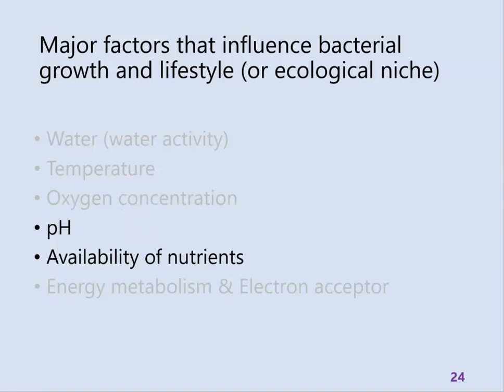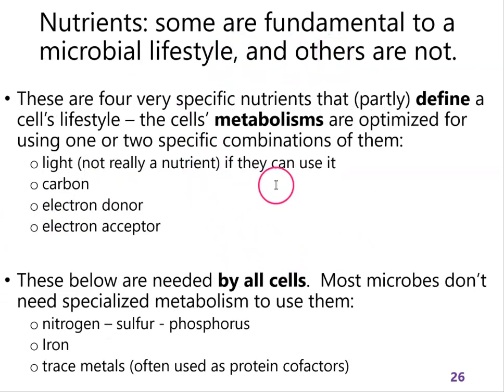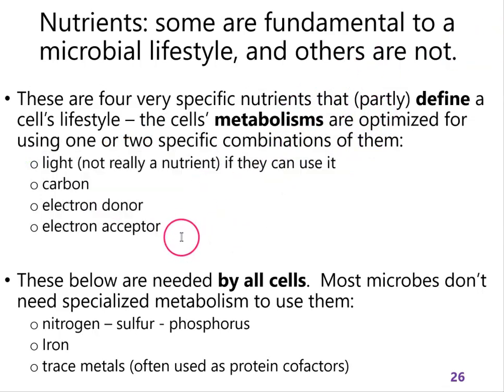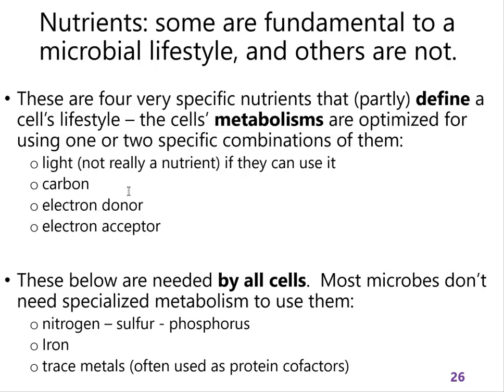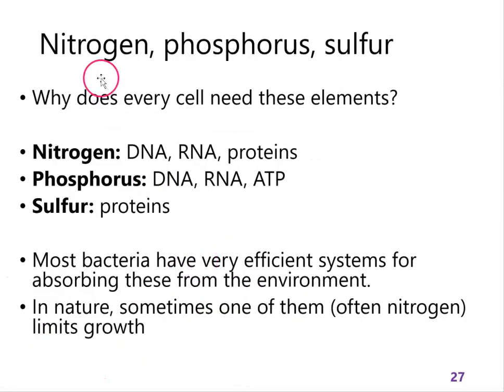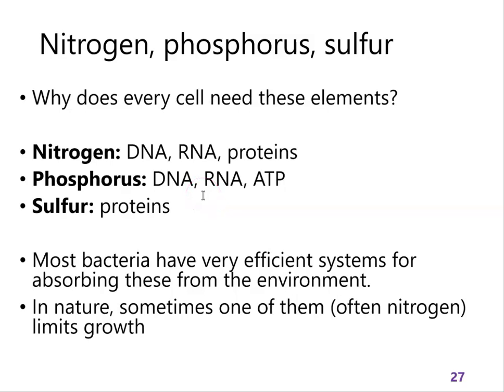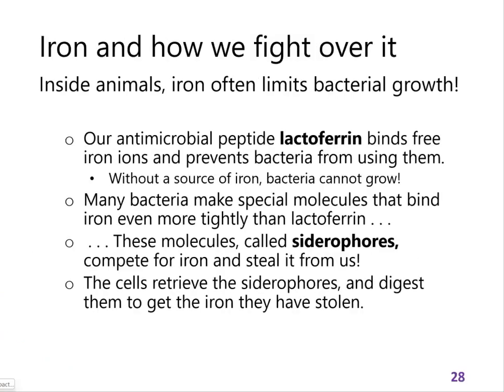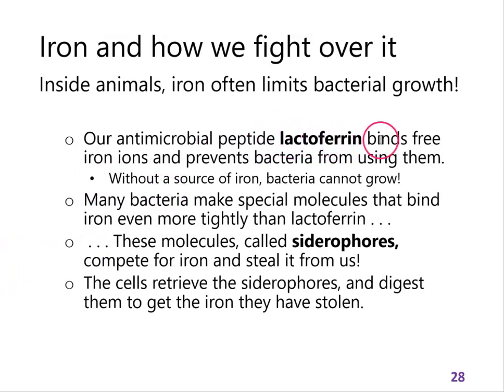3 part 4: pH and nutrients